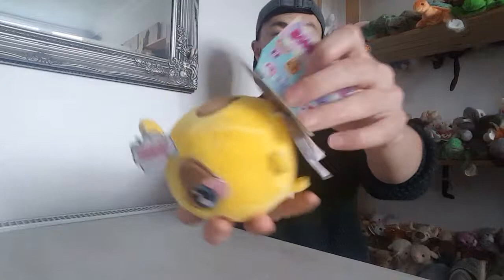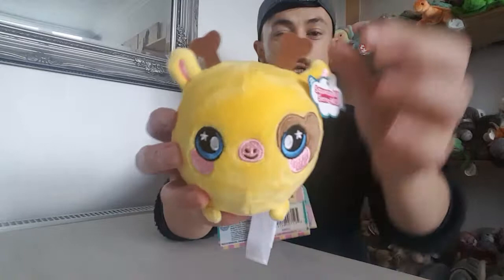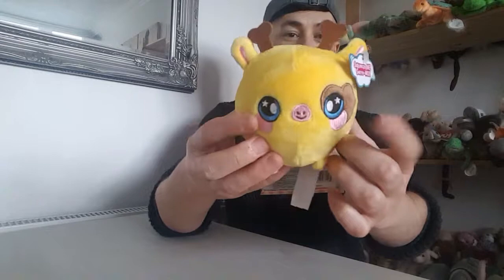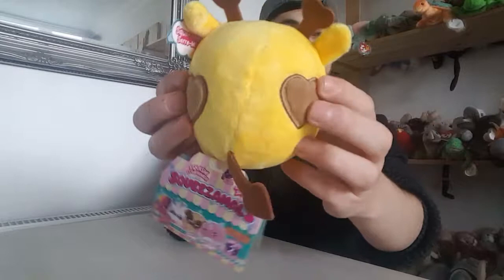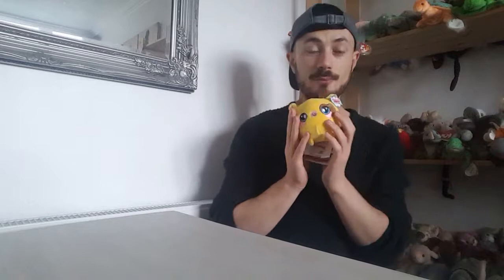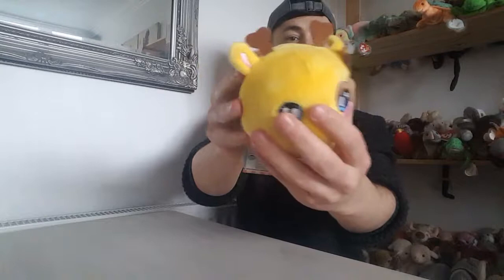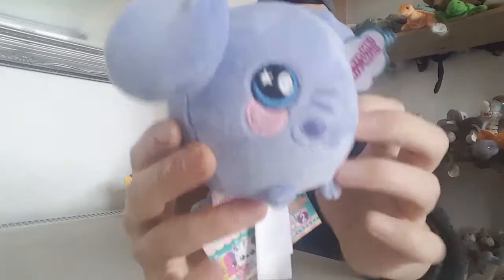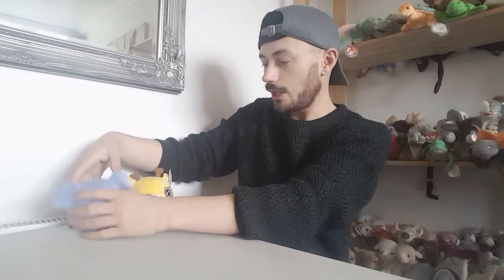Squeezamals series 2